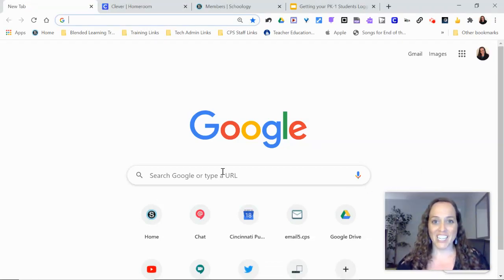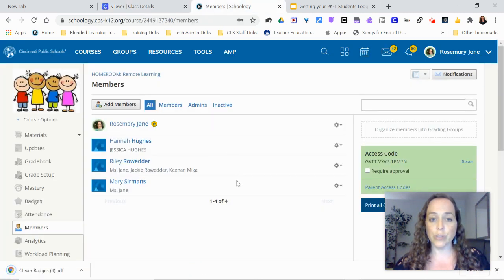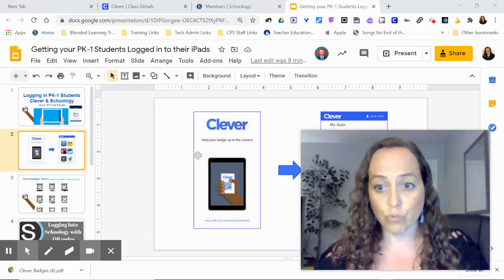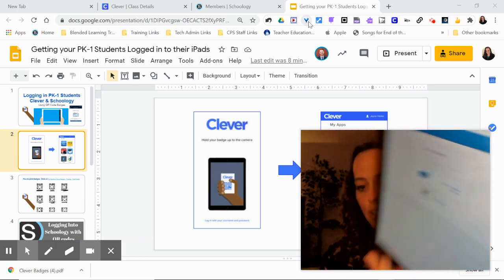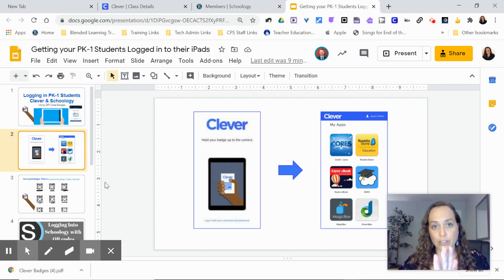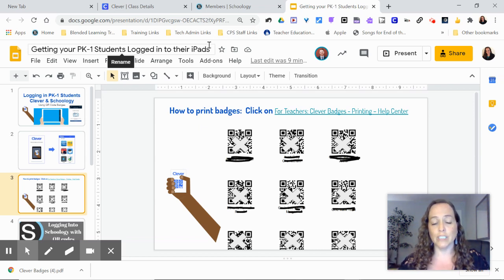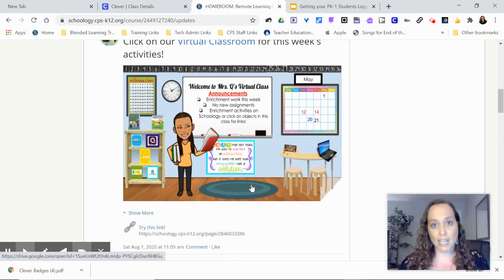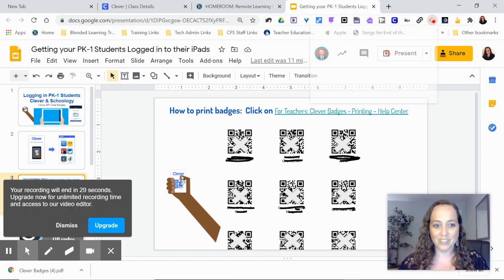PK, K, & 1st Graders: Use QR Badges to Login to Clever & Schoology